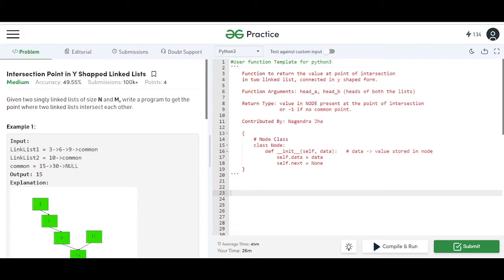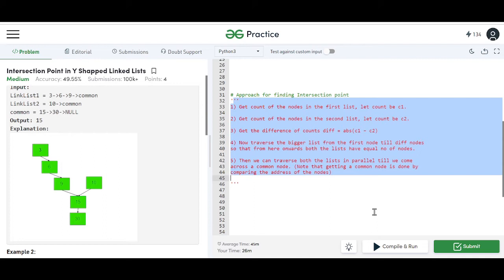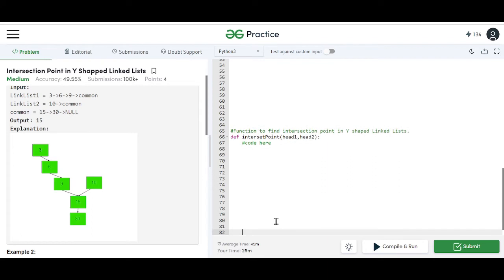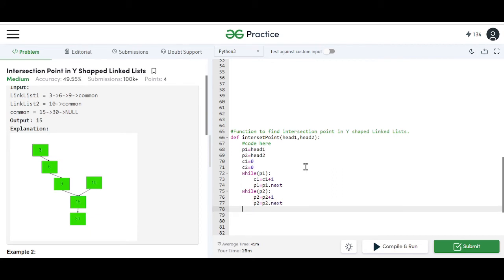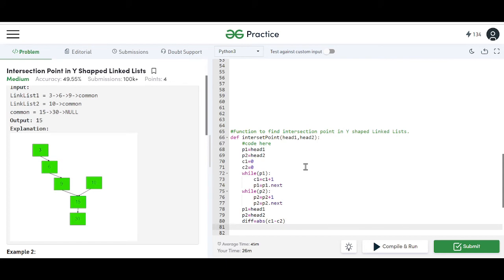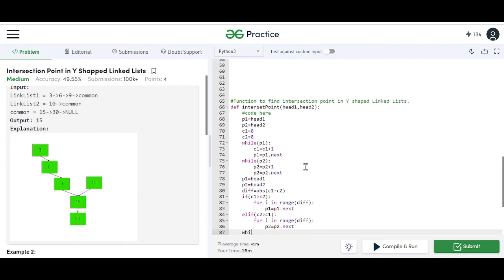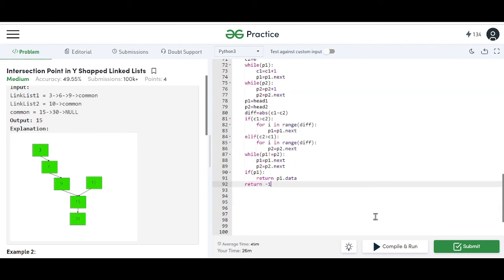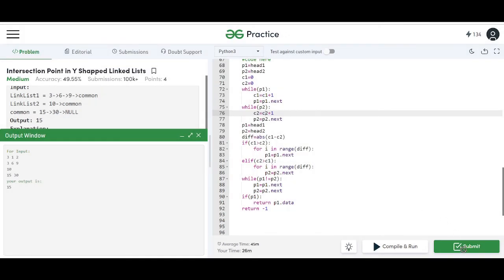Intersection point in Y-shaped linked list | Amazon | Microsoft | flipkart | [Code Explaination]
Hey Guys in this video I have explained the code how we can solve the problem 'Intersection Point in Y-shaped LinkedList'.

Intersection point in Y-shaped linked list,
program to find intersection point of two linked list,
how to find Intersection point in Y-shaped linked list
code for Intersection point in Y-shaped linked list,
Python program to find Intersection point in Y-shaped linked list.